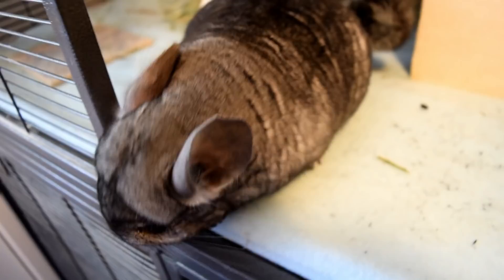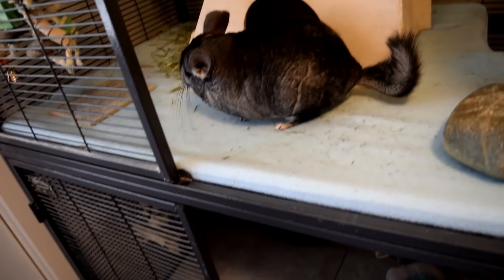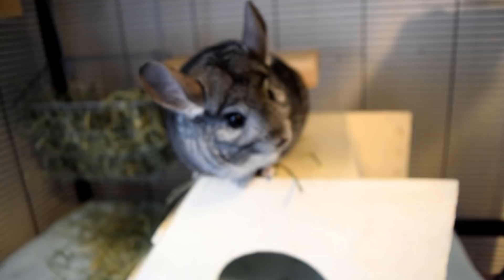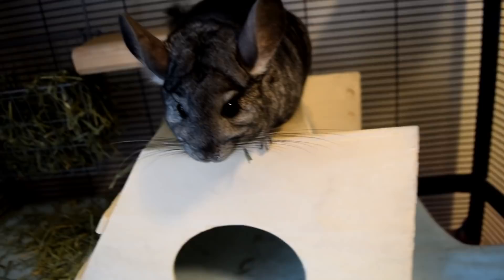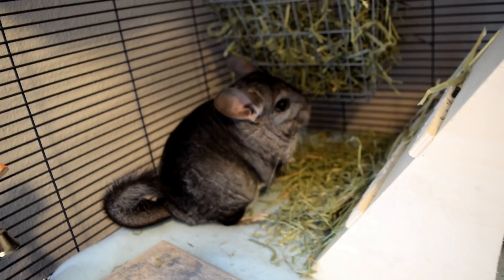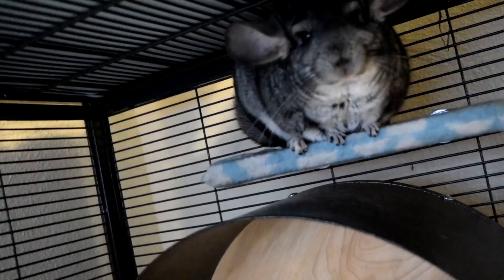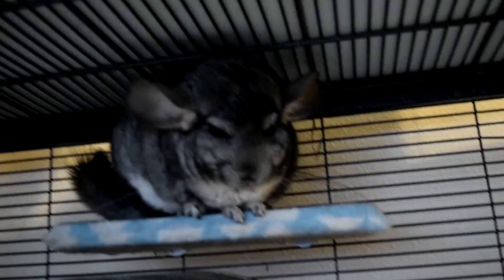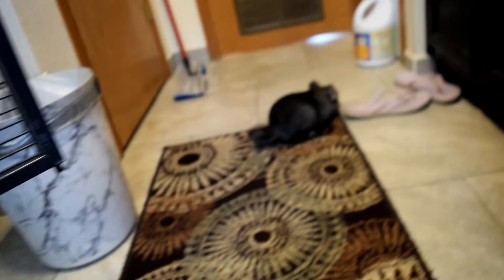Top 10 Dangers To Chinchillas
Hey guys, today's video is going to be on 10 things you should watch out for when letting your chinchillas out for playtime. While constant supervision is required, taking these steps to make sure your chinchilla does not come in contact with these dangers is important. I hope you found this video helpful, and don't forget to have a great week! :):)